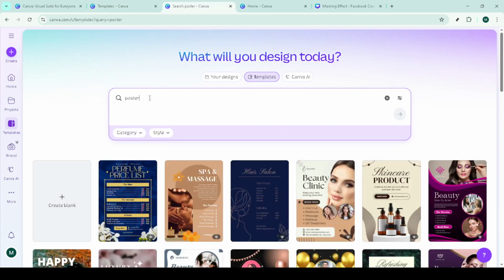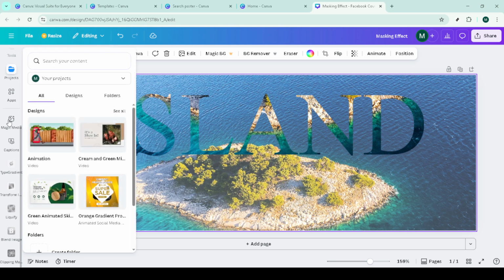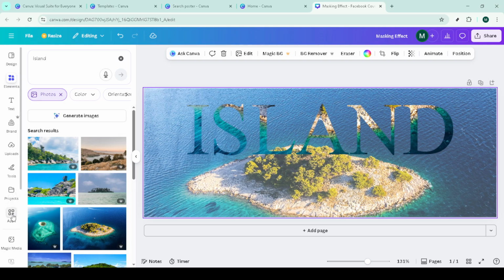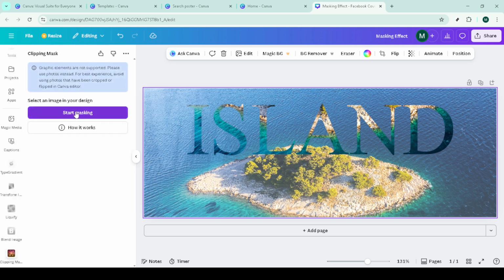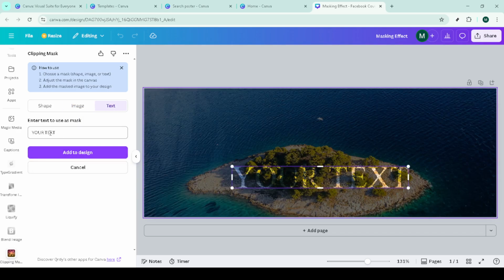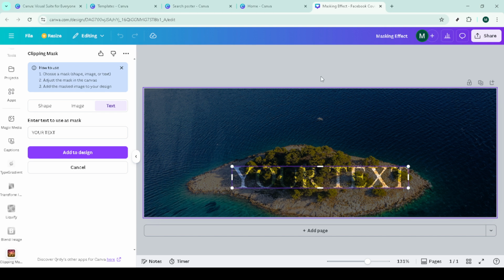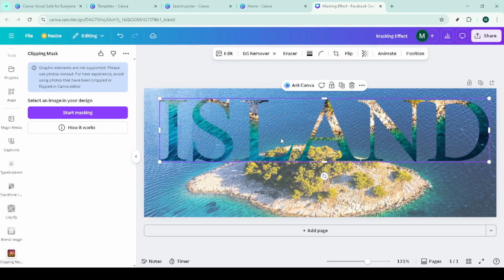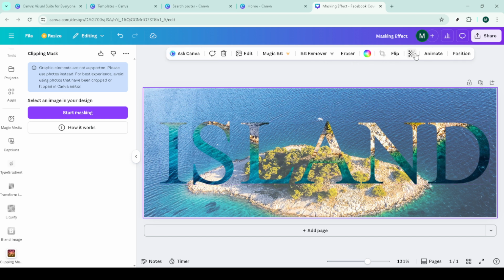How to Clip Text Masking in Canva [Full Guide 2026]